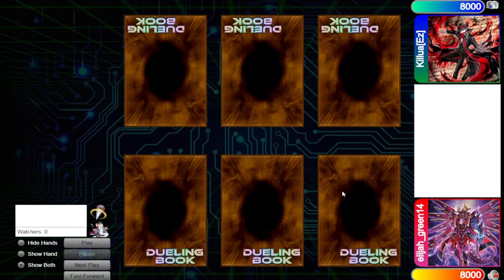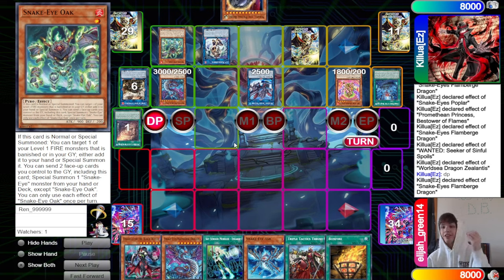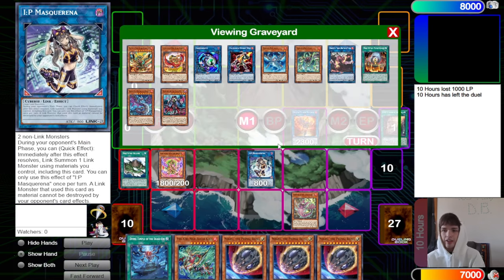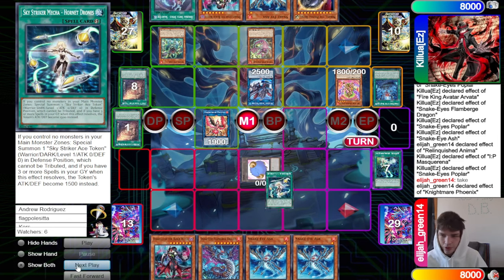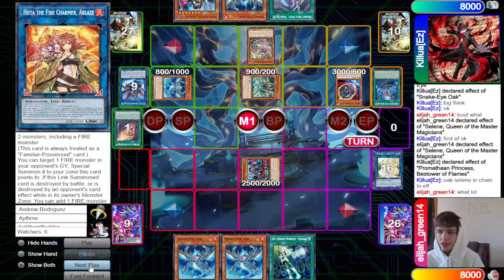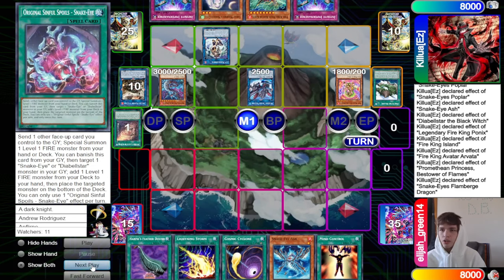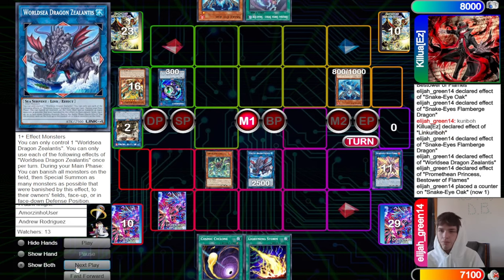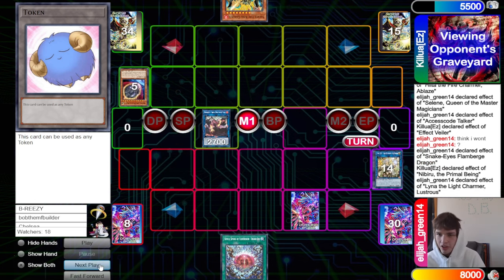YCS CHAMPION Vs Fire King Snake-Eye High Rated DB Yu-Gi-Oh!